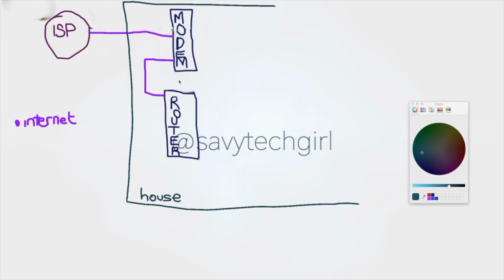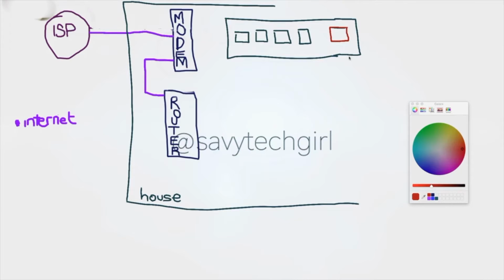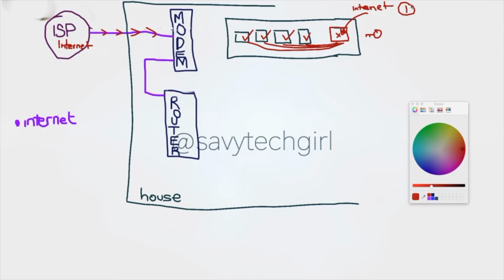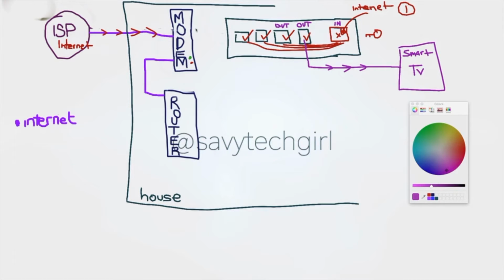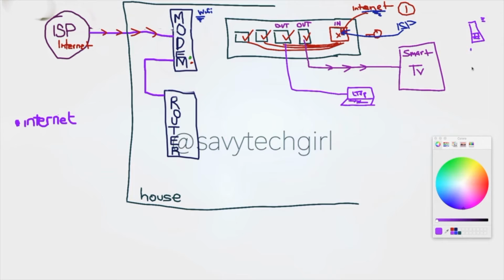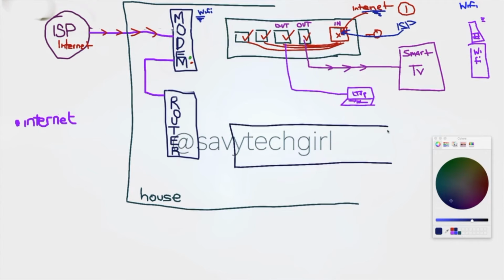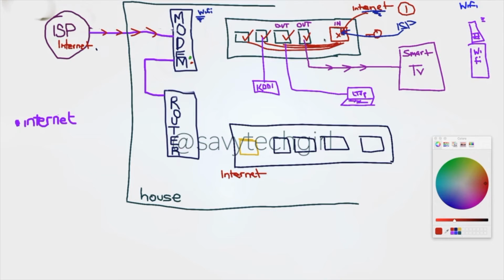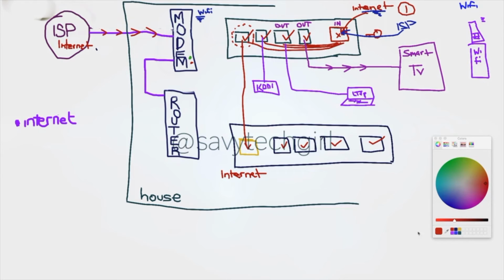Networking101 The Basics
Networking basics.  This video is intended to help you understand your basic home network.  I review terminology, hardware and the basics of how a network is setup

A special thank you for @streamingwend for being my MOD on my live show

Weekly LIVE SHOW THURSDAY'S 7PM EST (00:00 GMT)

*Kodi is a registered trademark of the XBMC Foundation. Furthermore, any software, add-ons or products shown/offered by this content will receive no support in official Kodi channels, including the Kodi forums and various social networks.